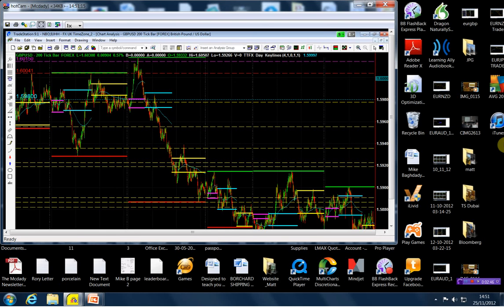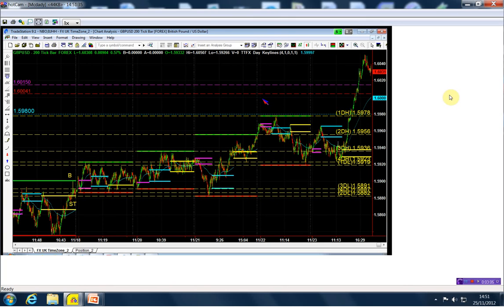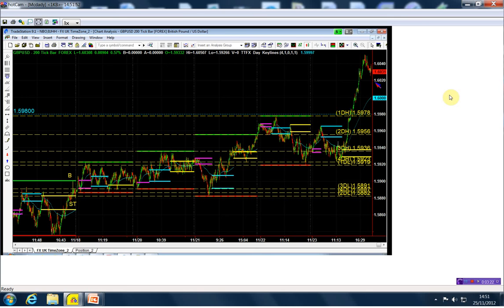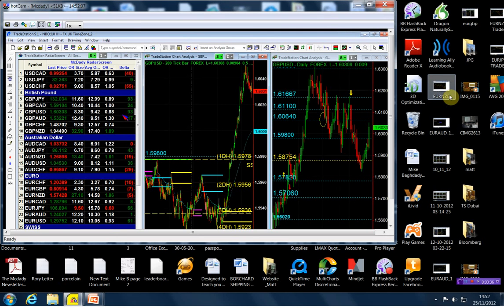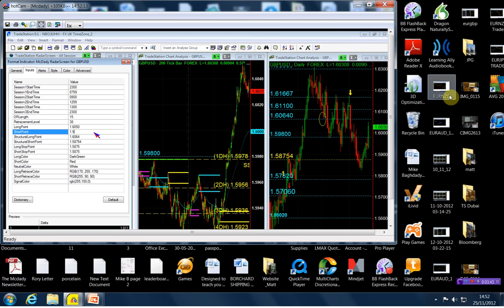GBPUSD 11 25 12